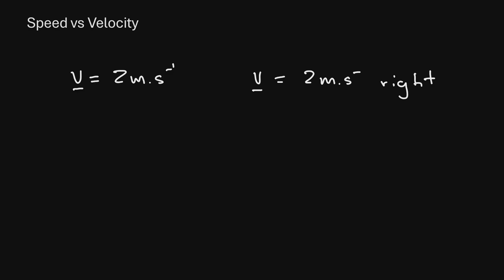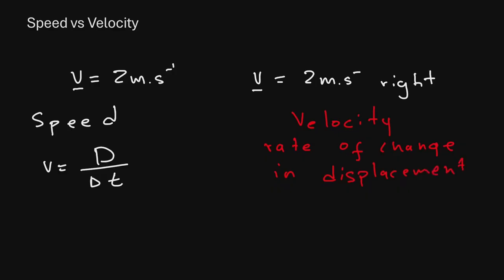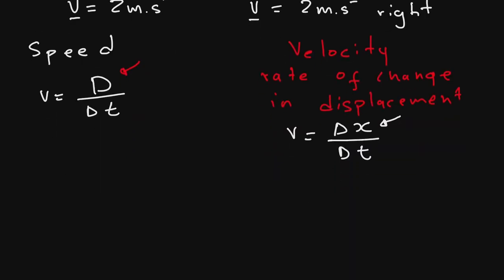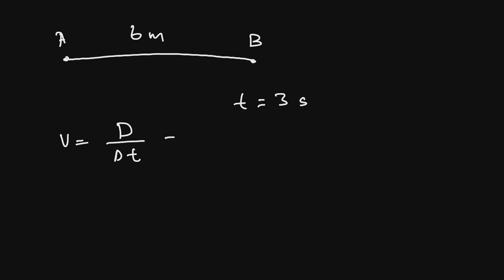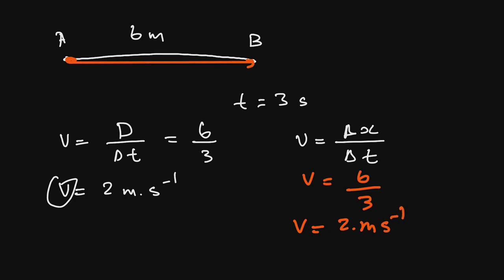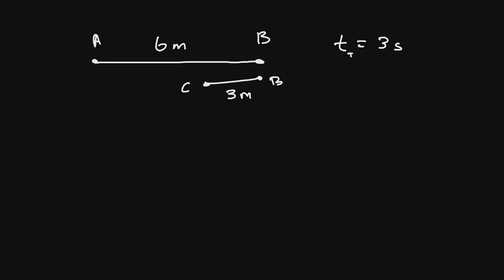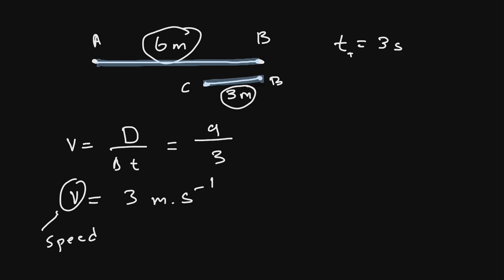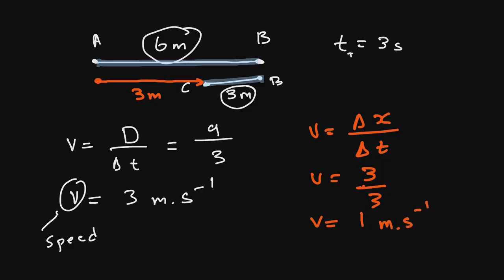Speed and Velocity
In this video, we’ll explore speed and velocity. You’ll learn how speed measures how fast something moves, while velocity includes direction. We’ll solve examples to clearly see the difference